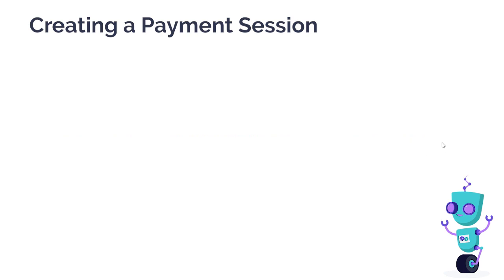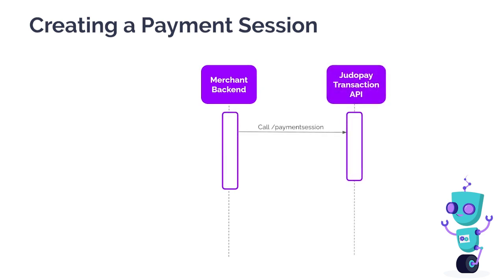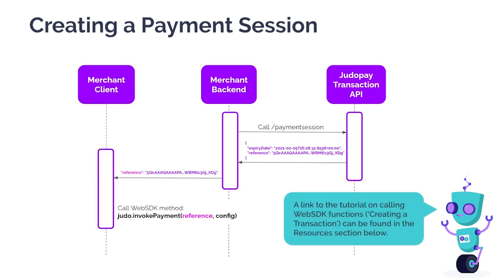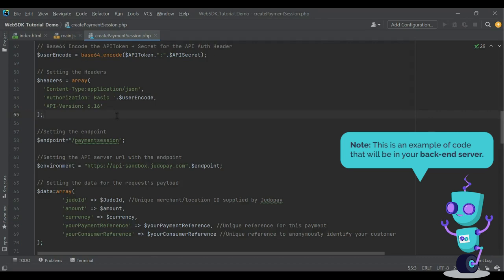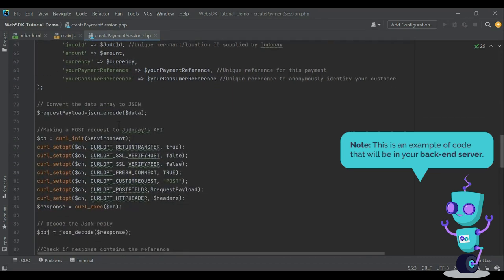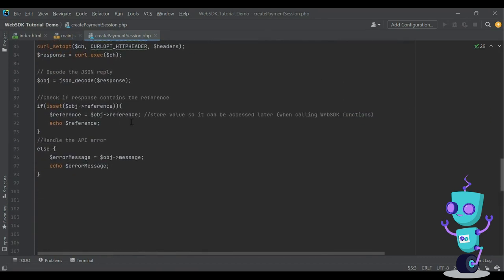01/04 - Create A Payment Session: Introduction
RESOURCES